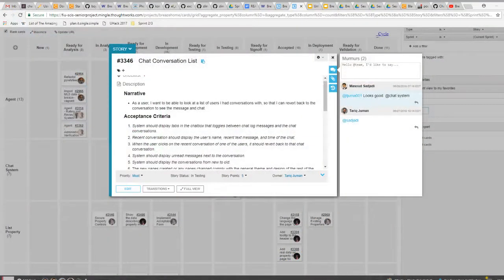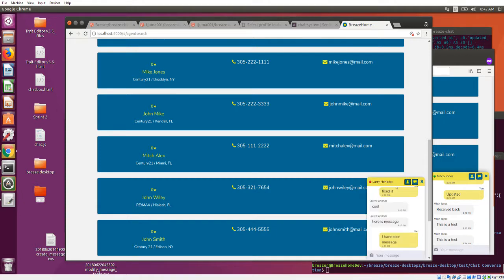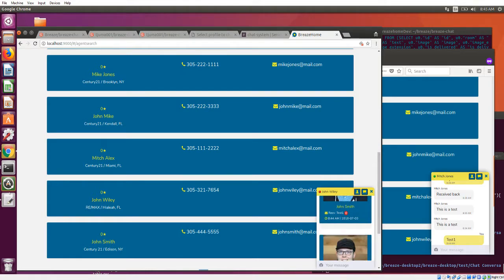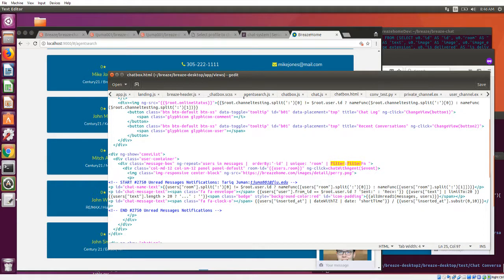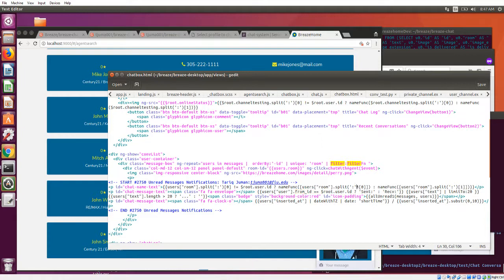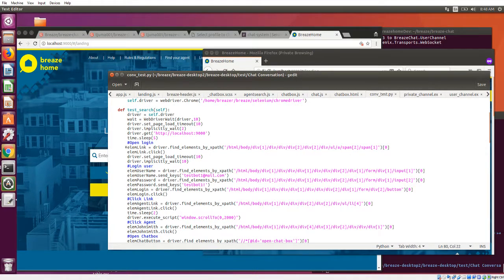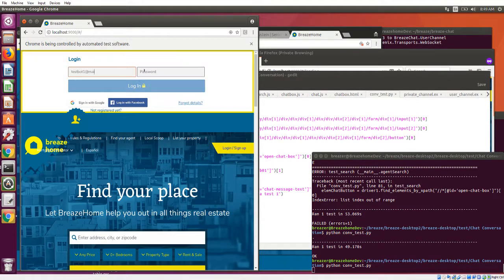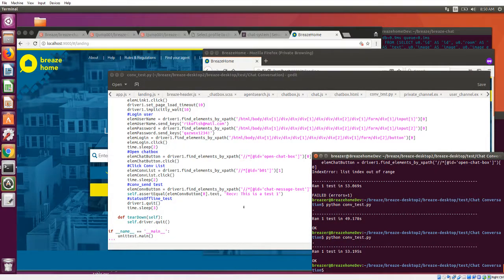BreazeHome v5.0 - User Story #3346 Chat Conversation List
Author:
Tariq Juman